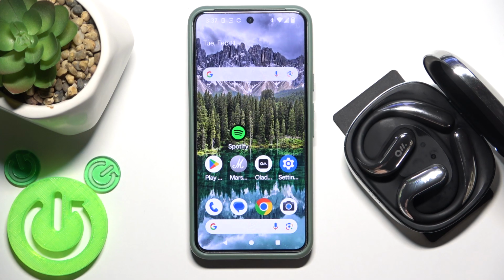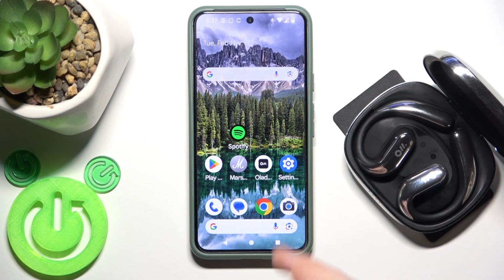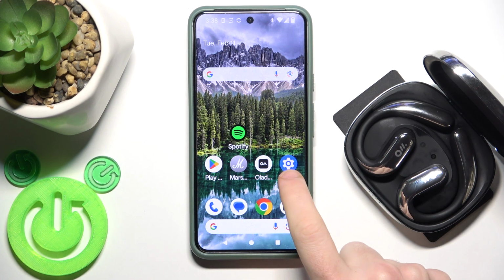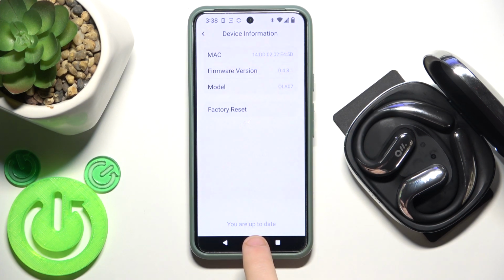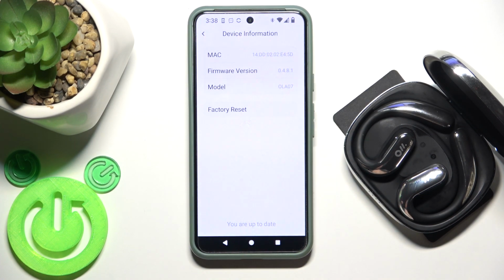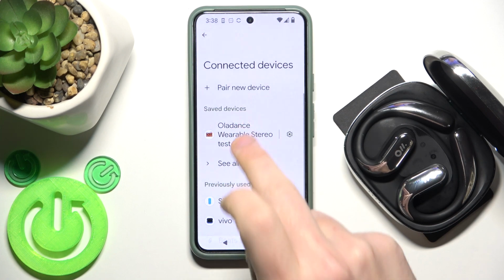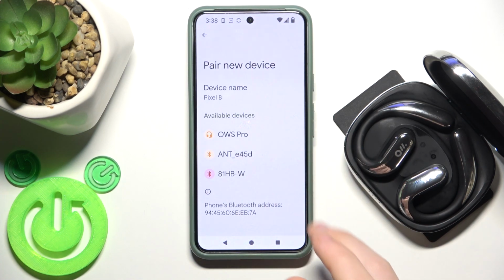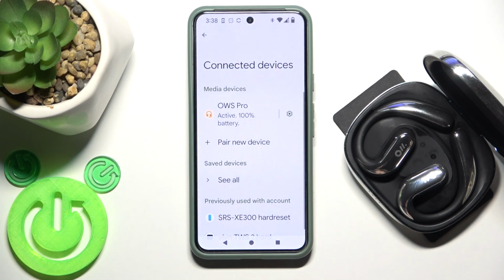How to Fix Oladance OWS Pro: Earbuds Automatically Starting or Pausing Music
In this video, we explain how to fix the issue of your Oladance OWS Pro earbuds automatically starting or pausing music. Follow our troubleshooting steps to resolve touch control malfunctions, sensor problems, or settings issues that may be causing this behavior. Get your earbuds working properly without interruptions.

Why do Oladance OWS Pro earbuds automatically pause or start music?
How to fix auto-pausing music on Oladance OWS Pro?
How to troubleshoot touch controls on Oladance OWS Pro?